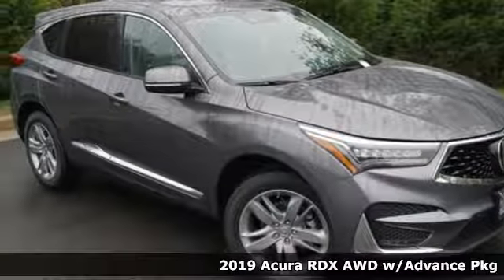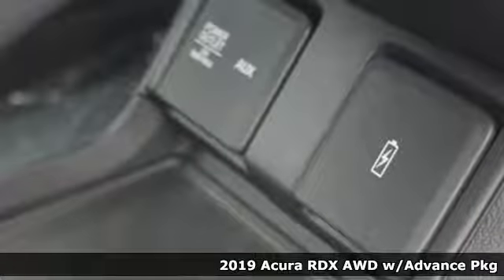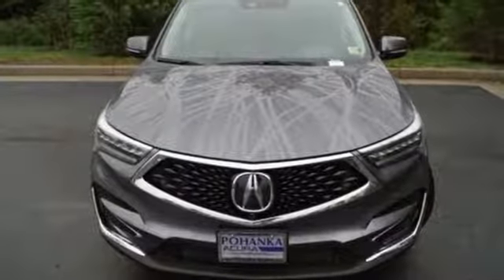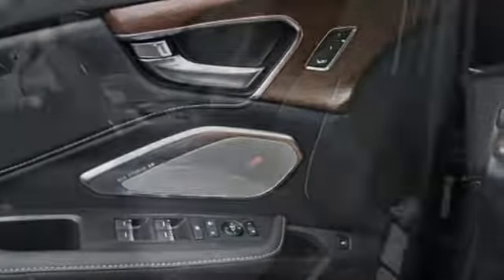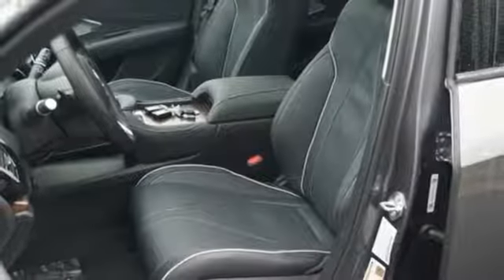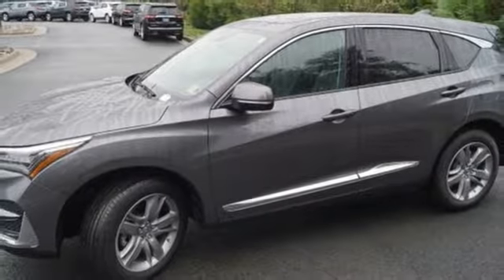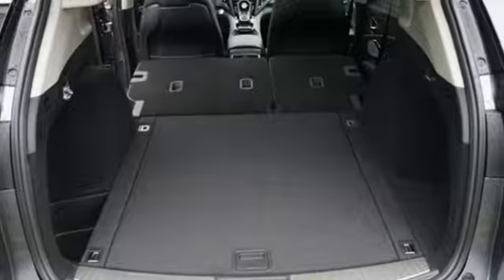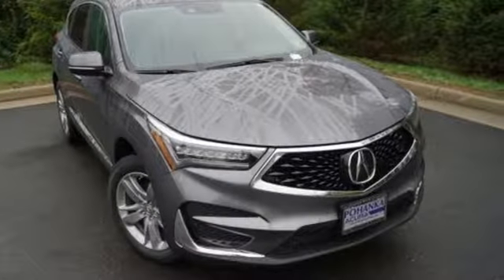New 2019 Acura RDX Arlington VA Acura Washington-DC, DC KL012516 - SOLD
Year: 2019
Make: Acura
Model: RDX
Trim: Advance Package
Engine: 2.0L 16V DOHC
Transmission: 10-Speed Automatic
Color: Gray
Interior: Ebony
Stock #: KL012516
VIN: 5J8TC2H7XKL012516
Modern Steel Metallic 2019 Acura RDX Advance Package SH-AWD AWD 10-Speed Automatic 2.0L 16V DOHCbrbrRecent Arrival! 27/21 Highway/City MPG**brbrbrAll prices exclude taxes, title, license, and dealer processing fee of $699.00. Published price subject to change without notice to correct errors or omissions or in the event of inventory fluctuations. All features not on all vehicles. Vehicles shown are for illustration purposes only. MPG is based on 2016 EPA mileage ratings. Use for comparison purposes only. Your actual mileage will vary, depending on how you drive and maintain your vehicle, driving conditions, battery pack age/condition (hybrid only), and other factors. MPG is based on 2017 EPA mileage ratings. Use for comparison purposes only. Your mileage will vary depending on driving conditions, how you drive and maintain your vehicle, battery-pack age/condition (hybrid only), and other factors.

Address:
13911 Lee Jackson Highway